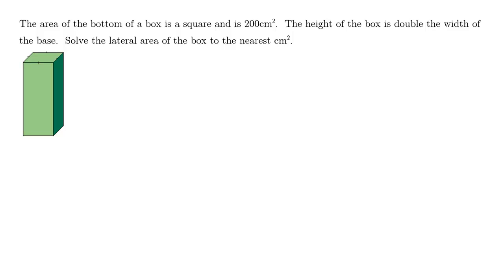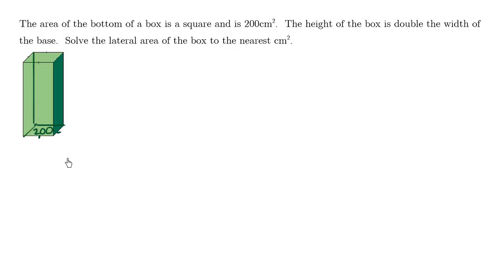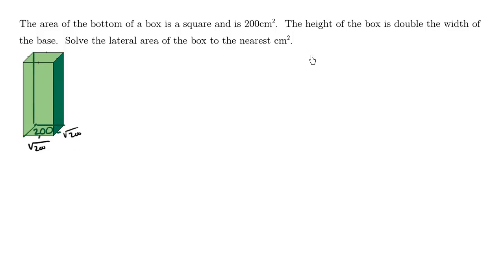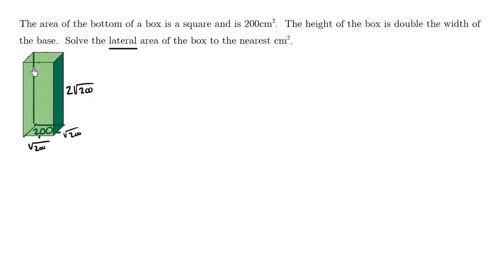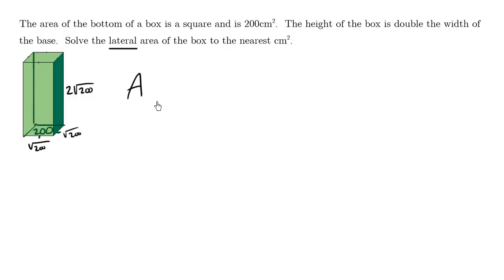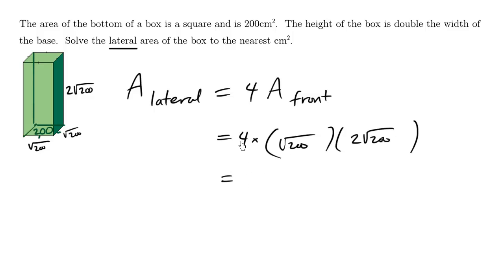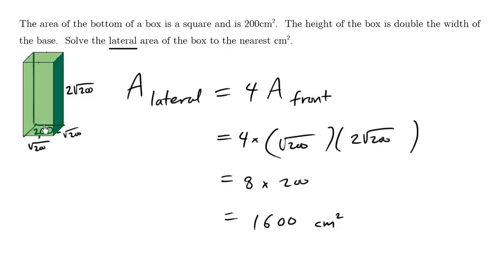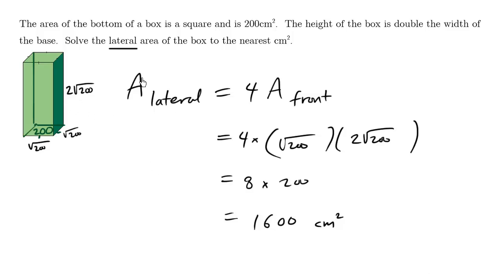Math Help - Surface Area and Volume Problems: Find lateral area of box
Math Help - Surface Area and Volume Problems: Find lateral area of box.  for more free math videos.  Post a comment if you have a question or want to say hello!